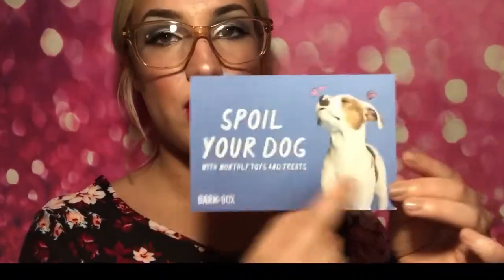Influenster CherishVoxBox Unboxing- May 2018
I’m really thankful for this nice little gift from Influenster, check out what I got!

Instagram.com/rishellabeauty

Instagram.com/laced.by.richelle

Twitter.com/rishellaa

Shop at my Depop Store- Depop.com/luxurybeauty